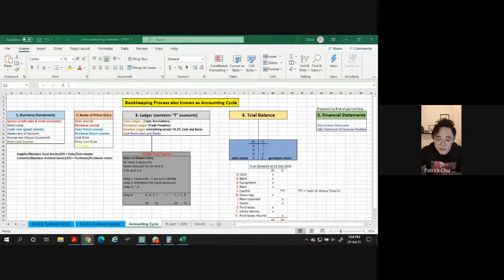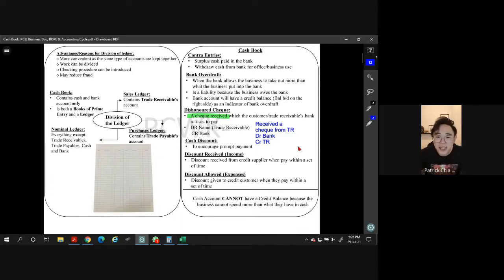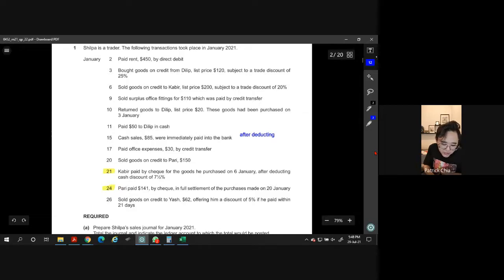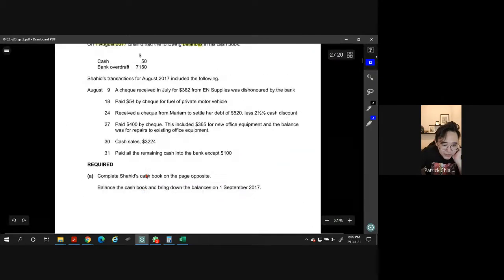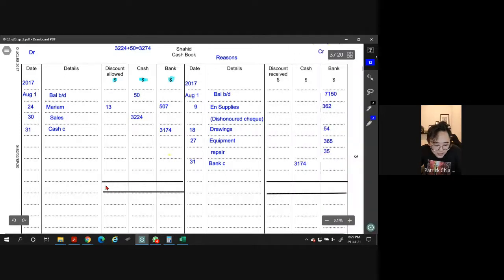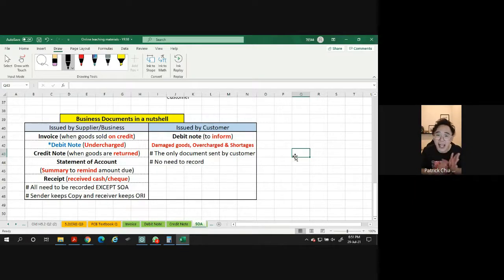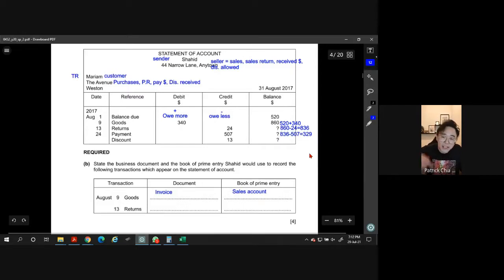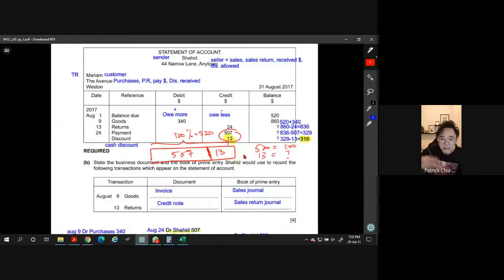Recorded lesson 29/7/2021: Cash Book, PCB, Business Doc and Accounting Cycle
IGCSE 0452 Accounting Lessons